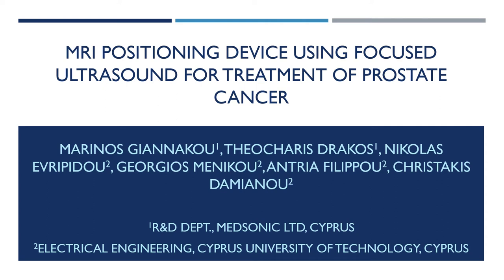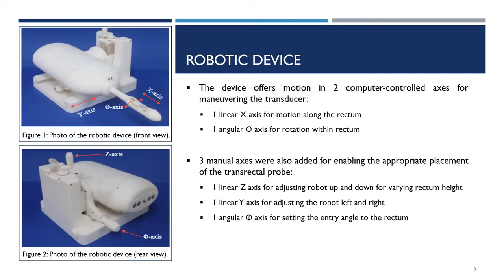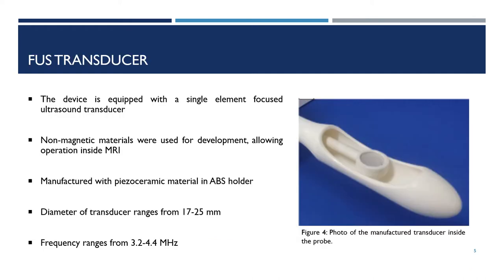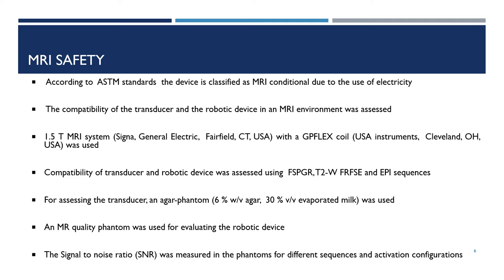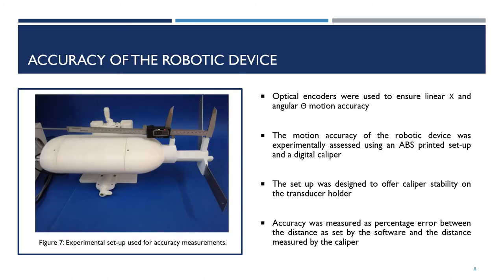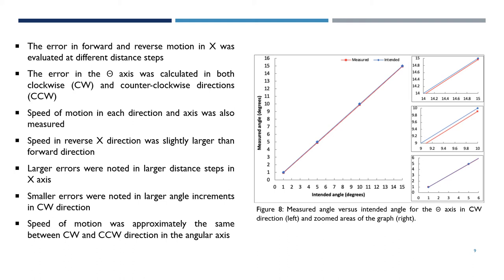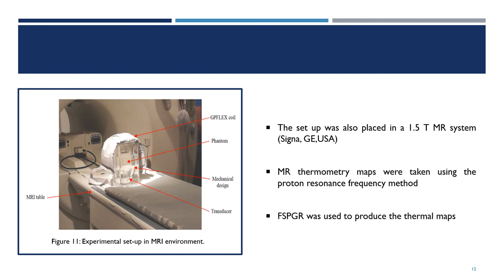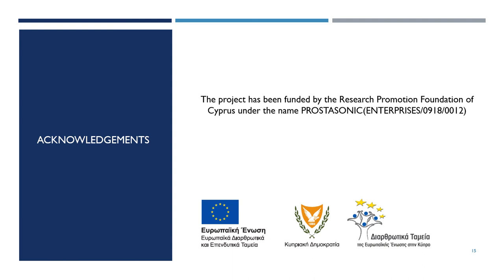Filippou - MRI Positioning Device using FUS for Treatment of Prostate Cancer (Poster) (2020)